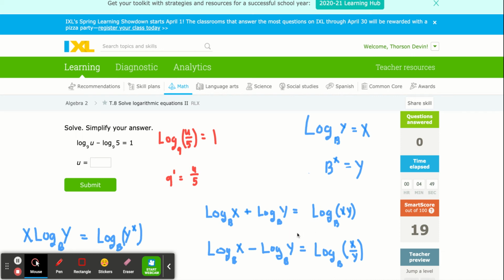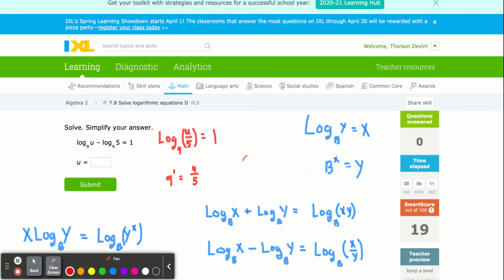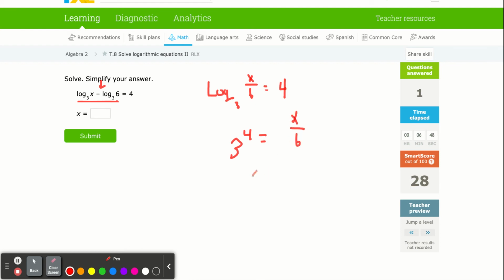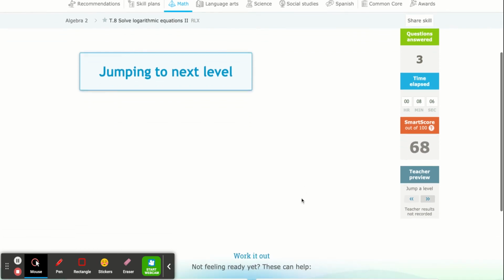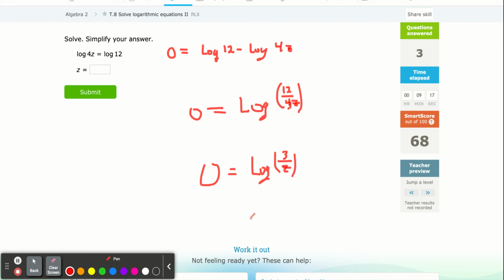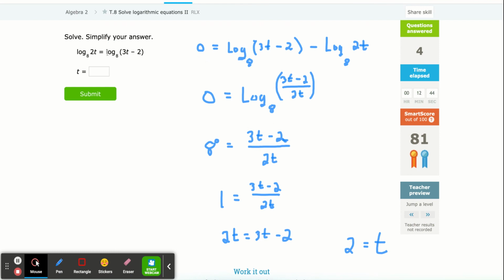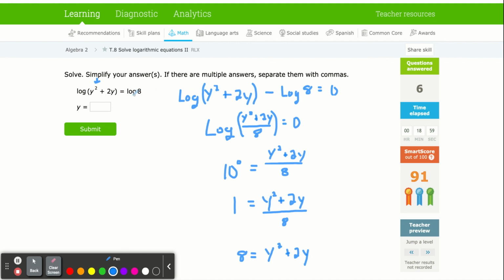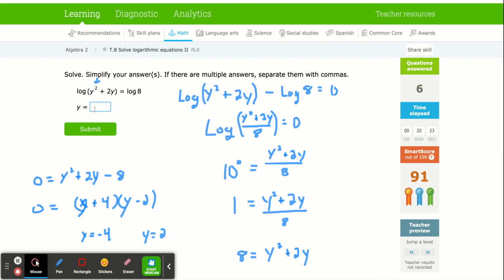IXL - Solve logarithmic equations II (Algebra 2 practice)